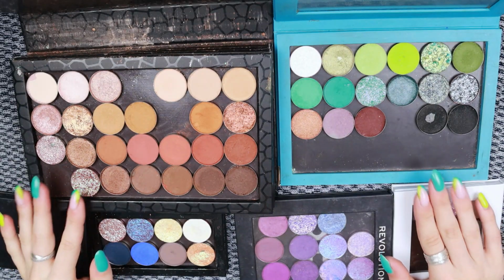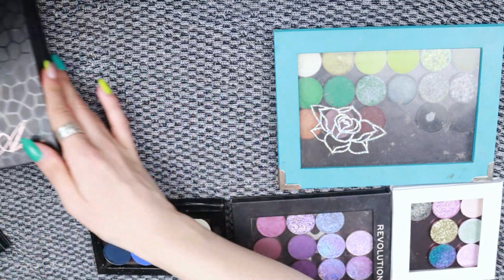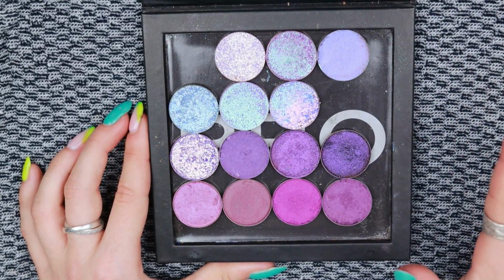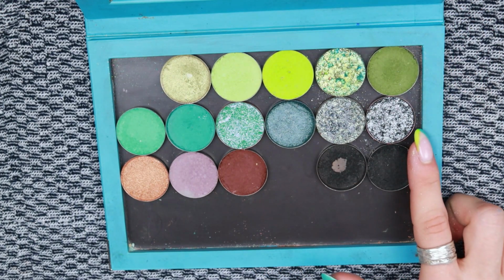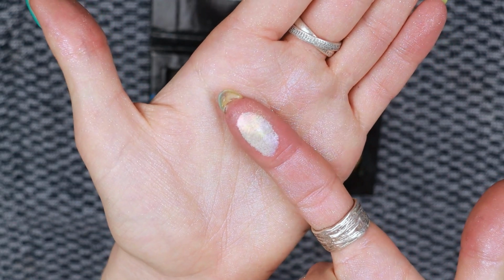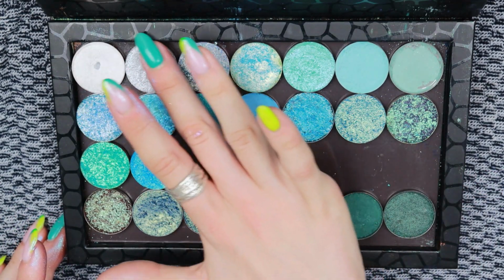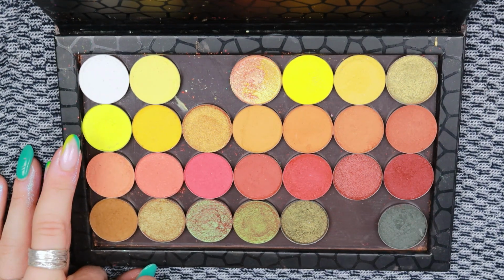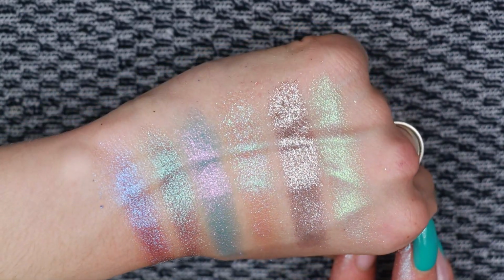MASSIVE EYESHADOW DECLUTTER... ONLY KEEPING 6 SINGLE EYESHADOWS! (from 145 to 6?!)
We all know I adore my single eyeshadows, and I've collected so many over the years!! But what if I could only keep 6... I wanted to narrow down my eyeshadow collection to see how hard it would be to hypothetically declutter all of my beautiful singles, and I think I did a great job!